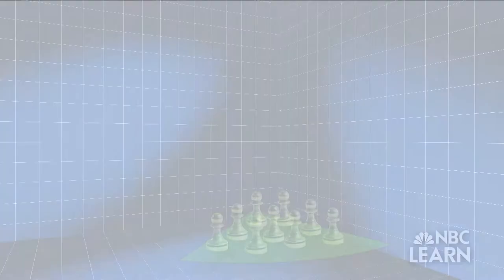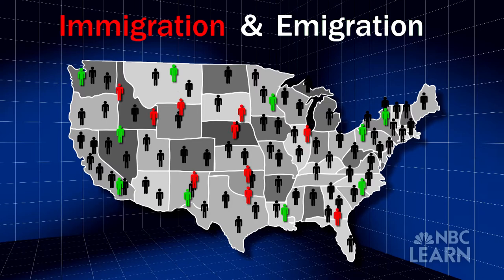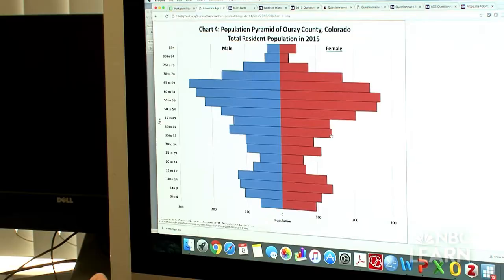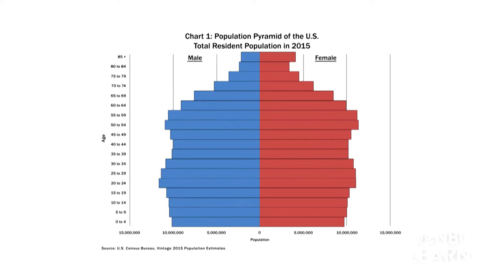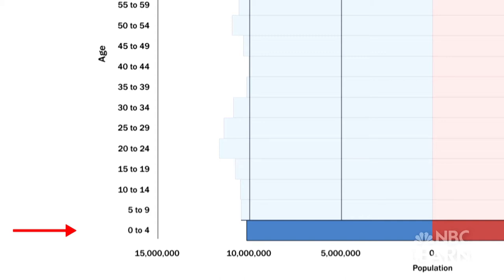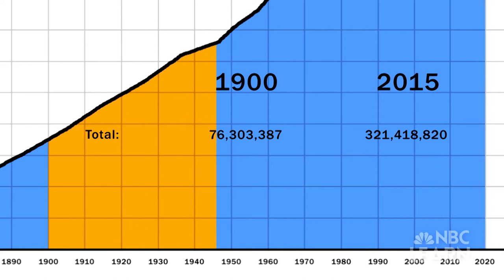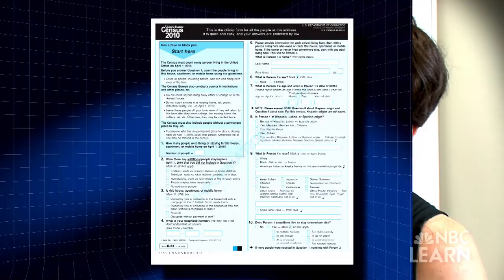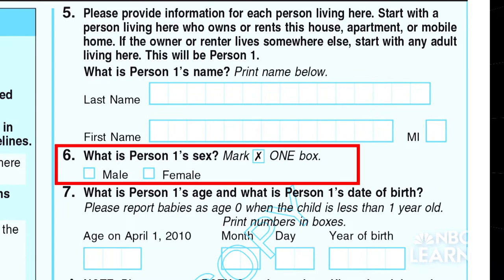Modeling Population Growth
Jessica Hardie, Assistant Professor of Sociology at Hunter College, explains how researchers like herself track demographics, or how populations change over time. Hardie also explains how the government uses this demographic information to allot funding to different parts of the country, based on projections of how populations will change in different areas.